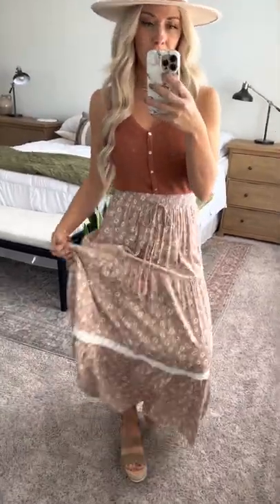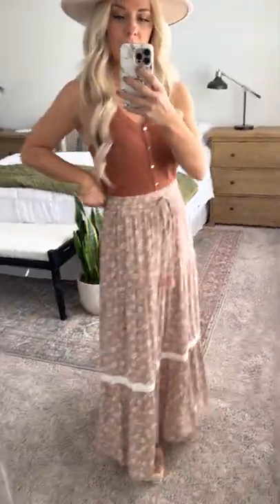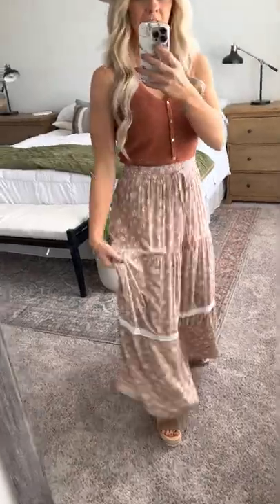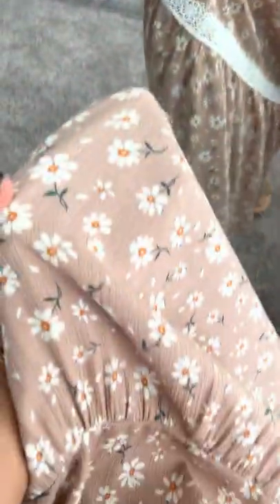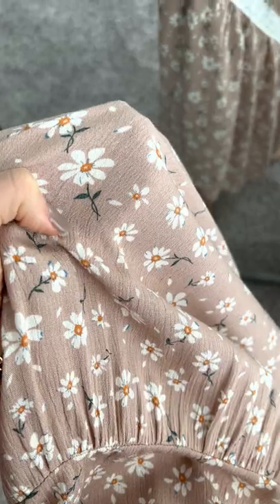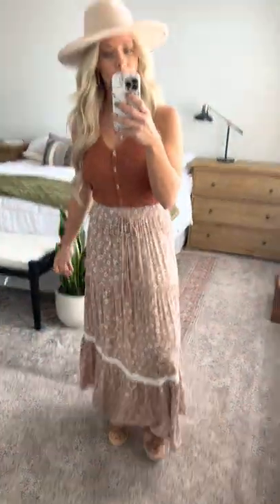Crochet Accent Floral Maxi Skirt